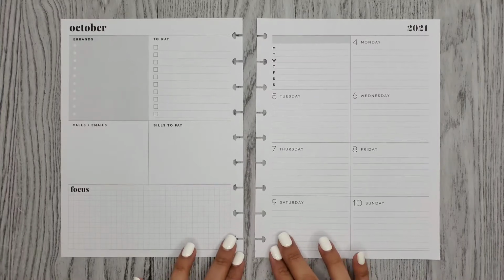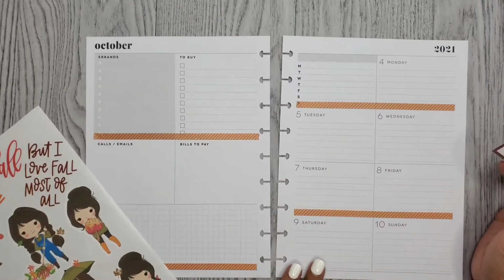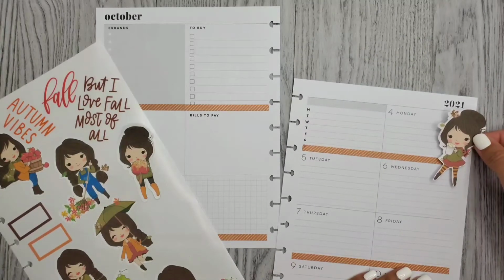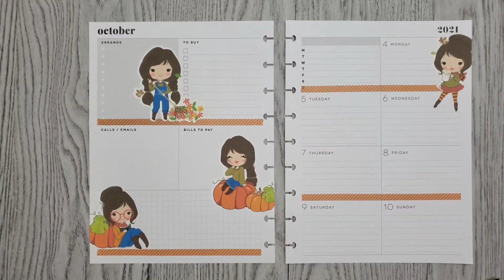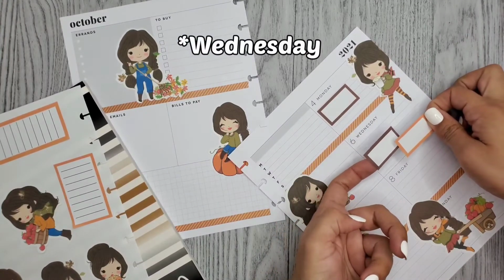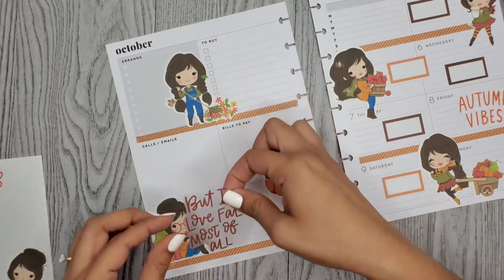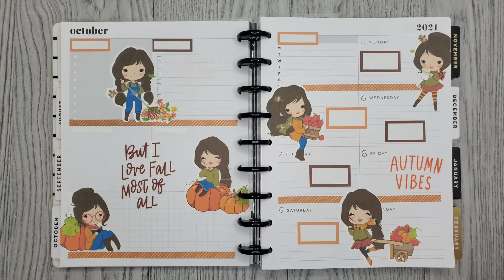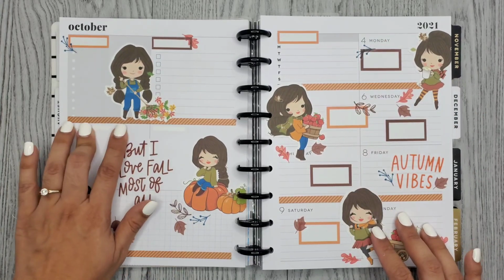Plan With Me | Classic Dashboard Happy Planner | Cute Fall Girls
Purchased fall girls on Etsy.